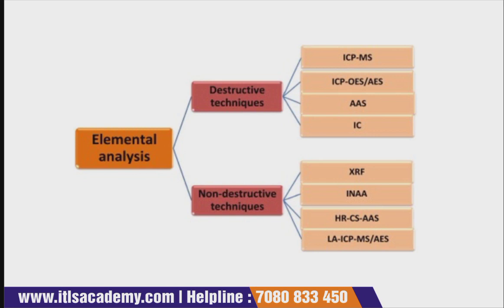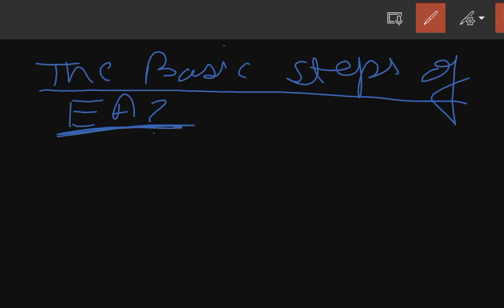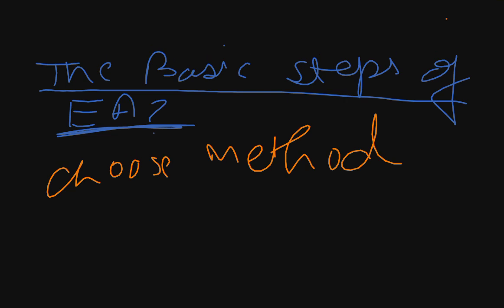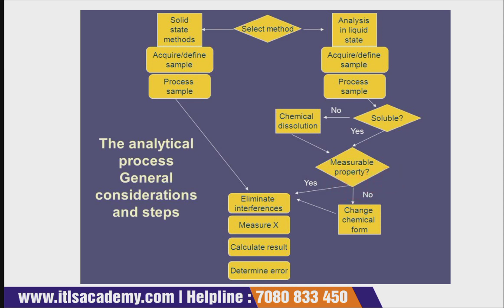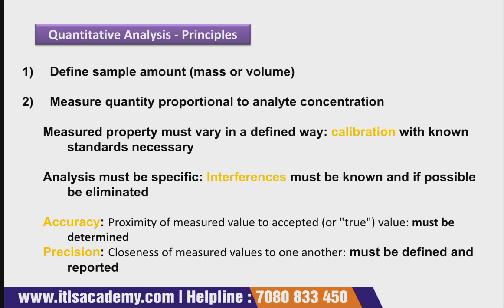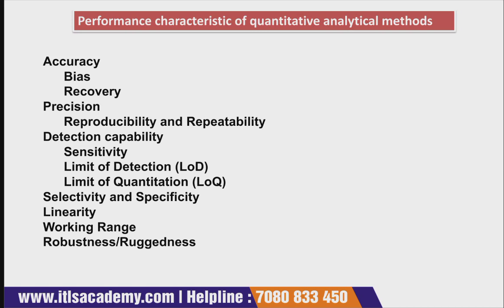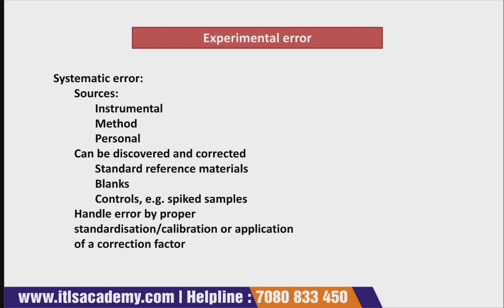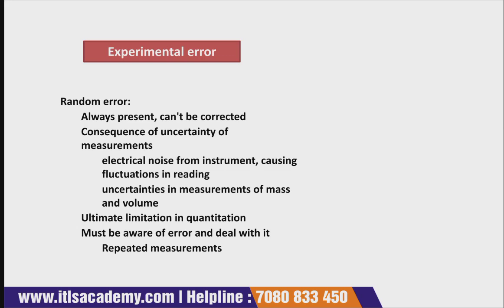Lecture 32: Elemental Analysis